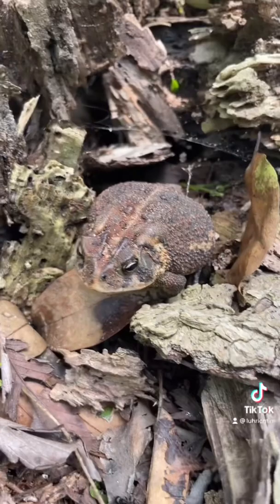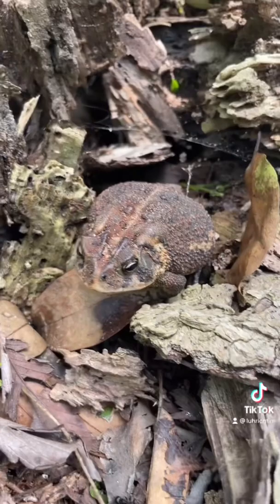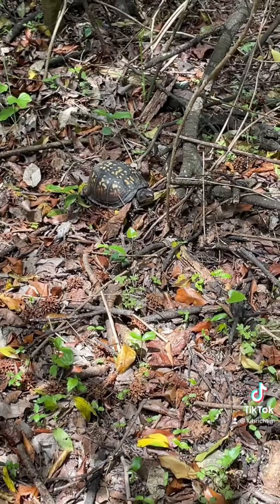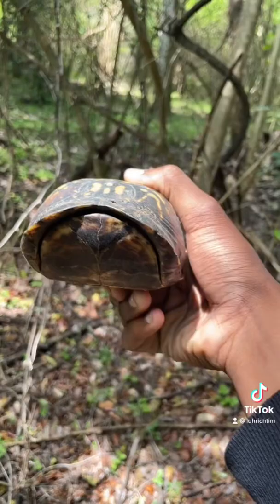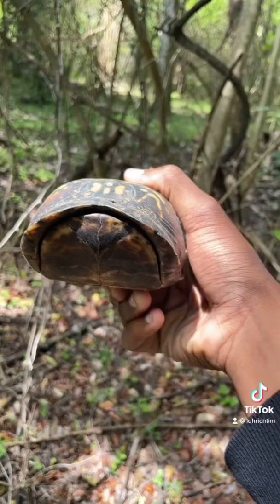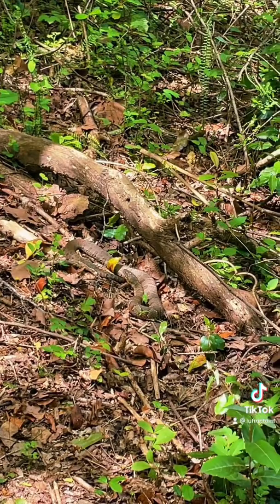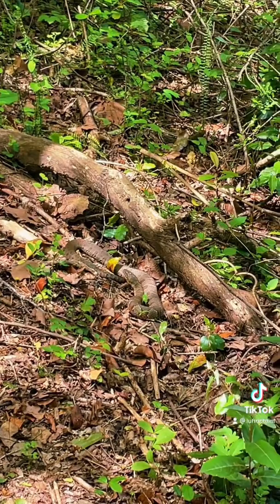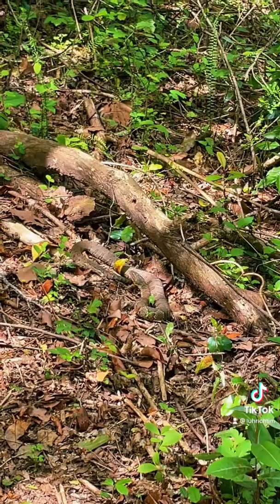KINGSNAKE👑!!?!?!!?shorts tiktok herping animals